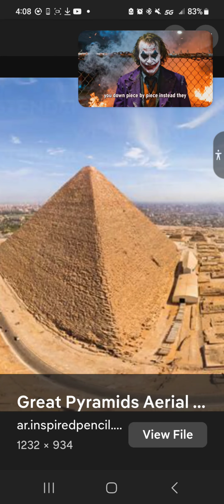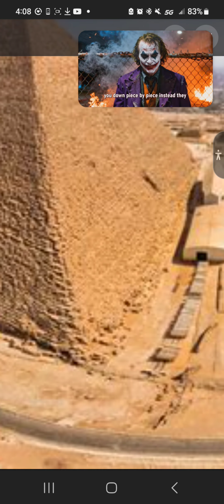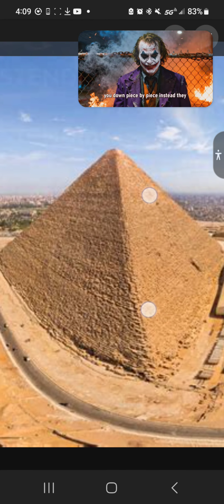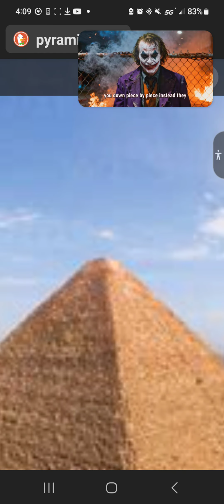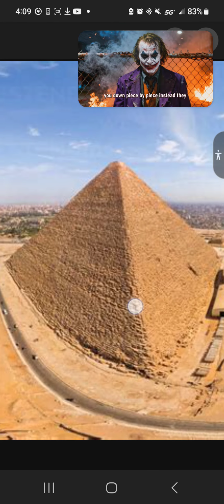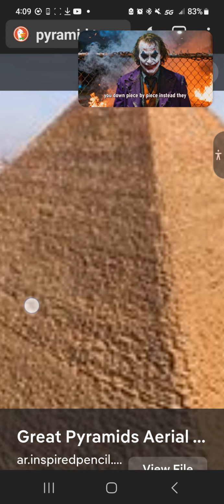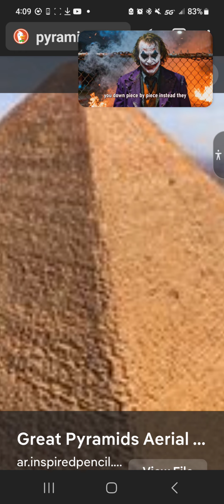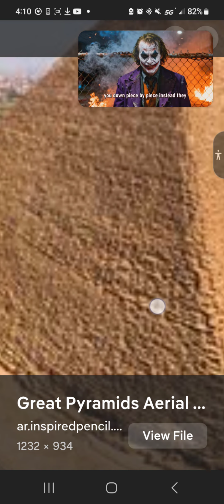Proof of sea elevation changes over history